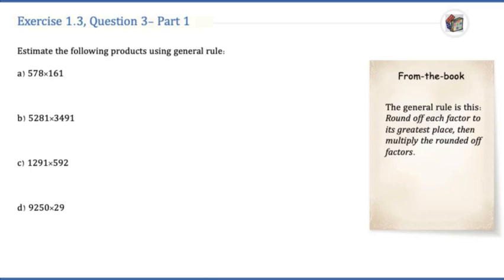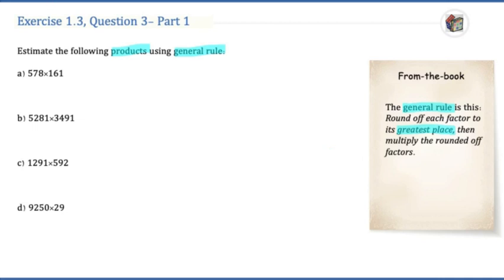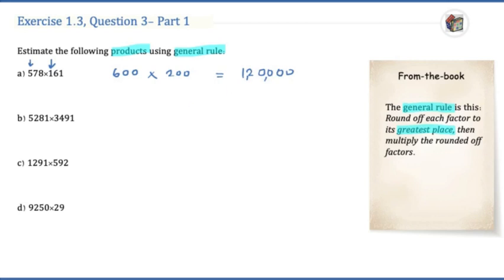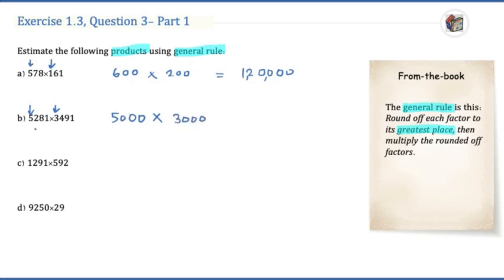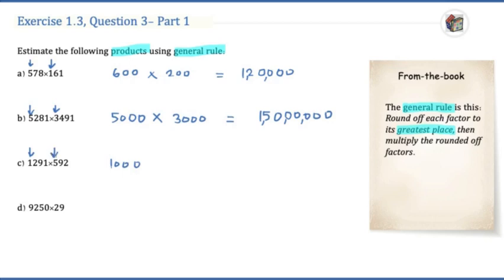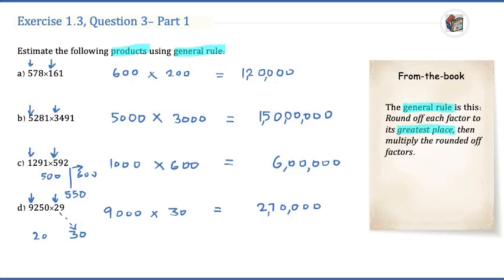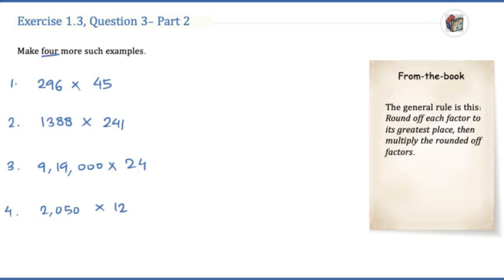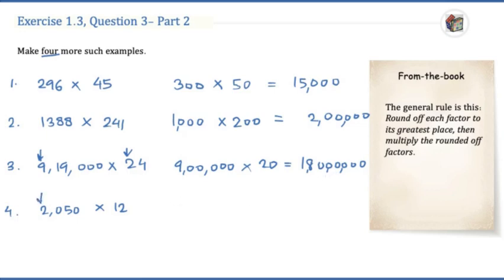Exercise 1.3, Question 3- Class 6 Maths NCERT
In this video, we solve the last question of Exercise 1.3 of the Class 6 Maths NCERT book. This question is based on the "General Rule" of Estimation or Rounding off. Learn this rule and see how complicated products can be estimated with perfect ease!